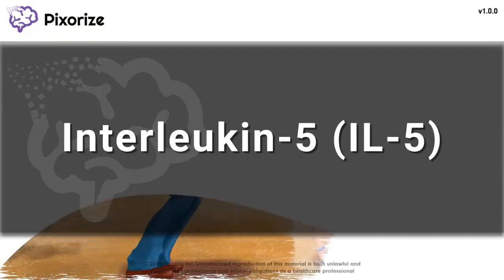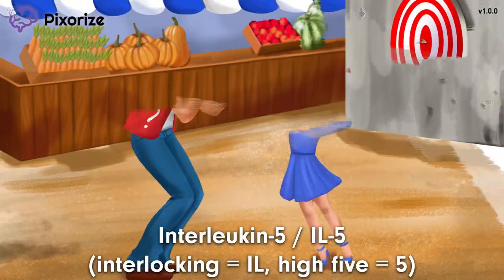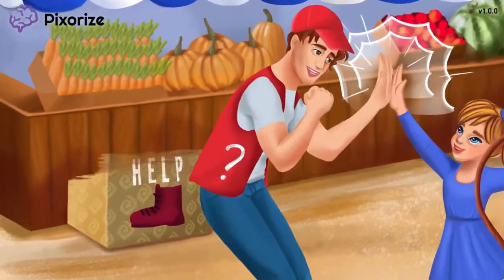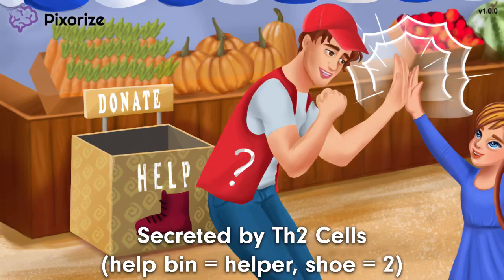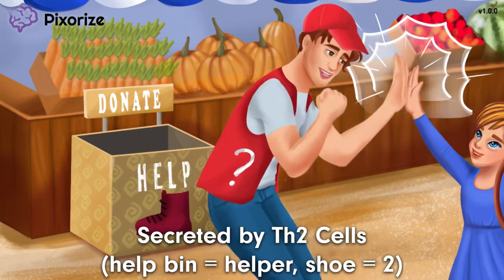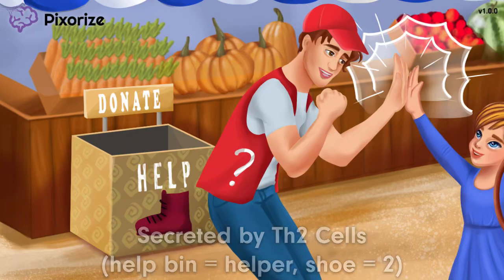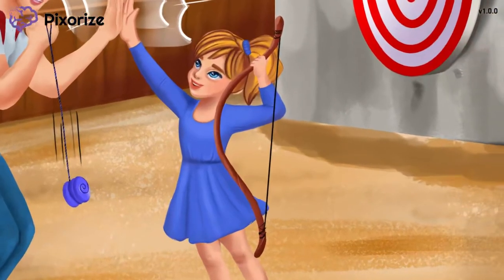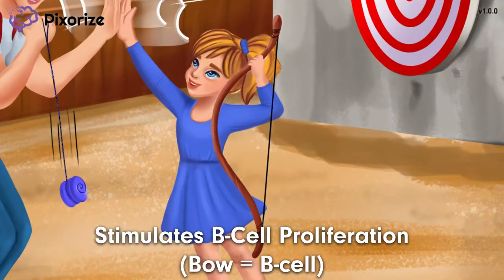20 января 2024 г.